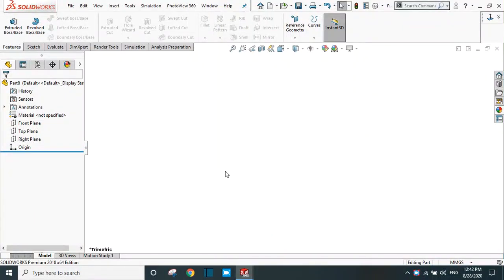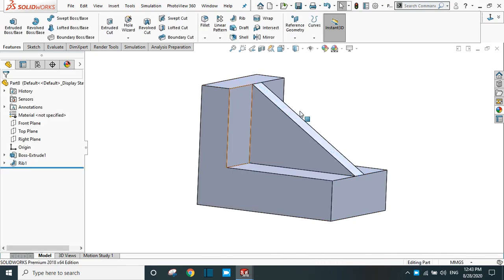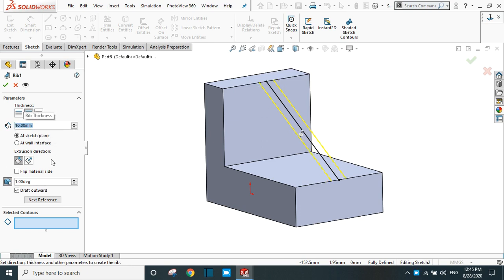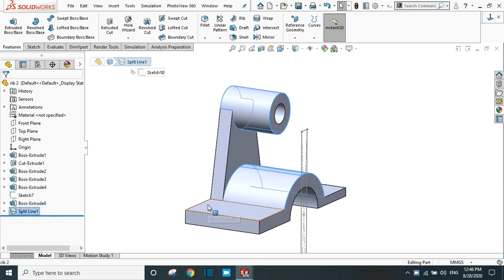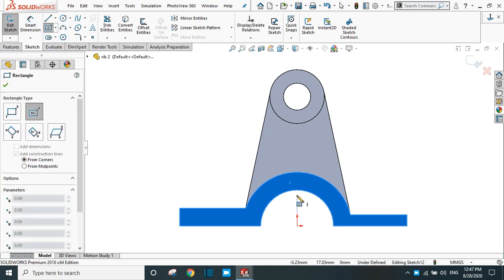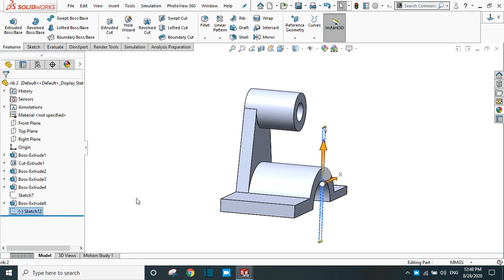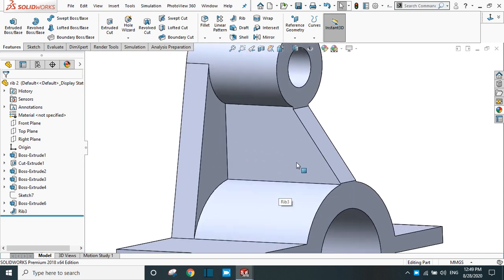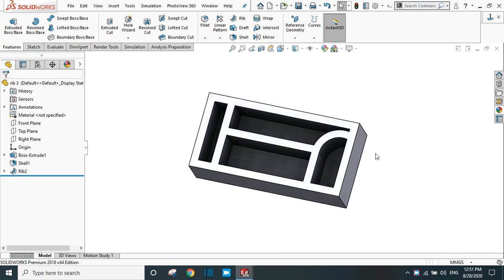Solidworks Tutorial 15: Rib in the Solidworks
In this tutorial, you will learn Rib command in the solidworks. You will find the technique to create rib between two cylindrical surfaces also.